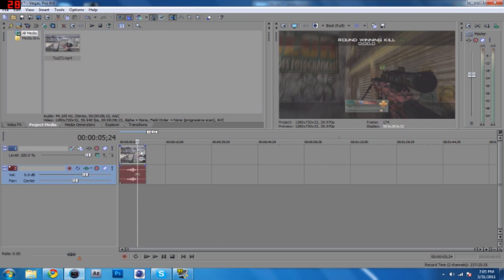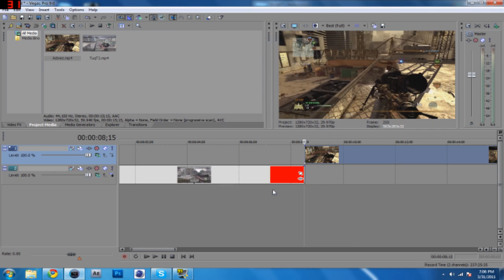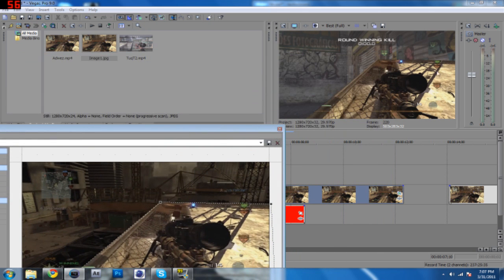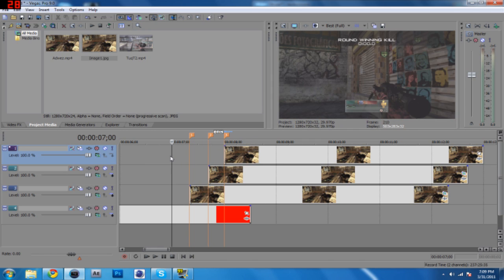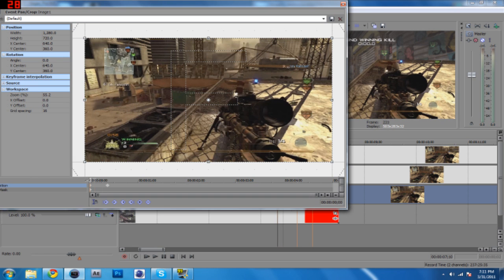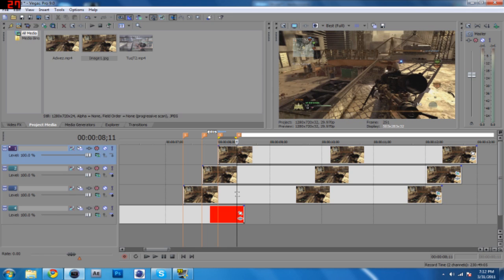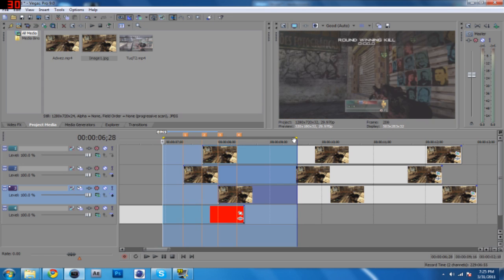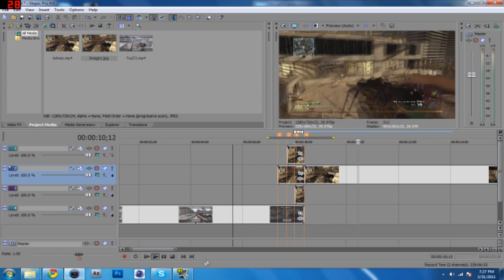Masking Tutorial (vegas) Part 2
Give it a like because I work hard on these videos and I am very excited for the montage coming out 4/1/11!!!